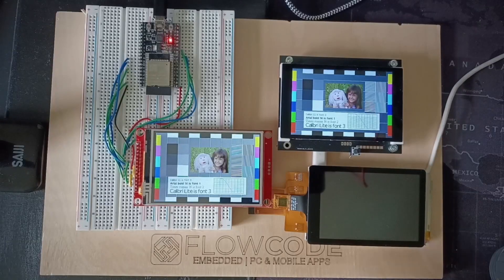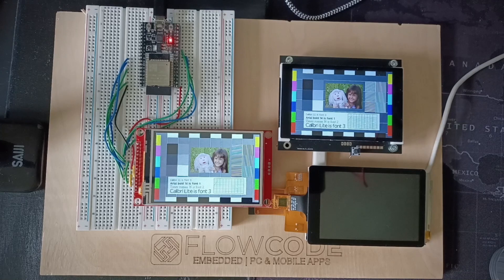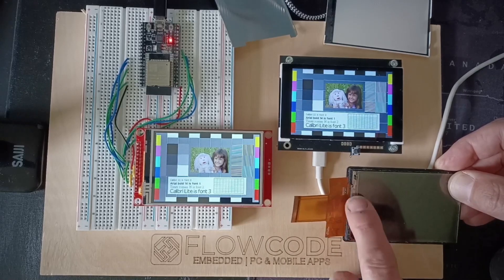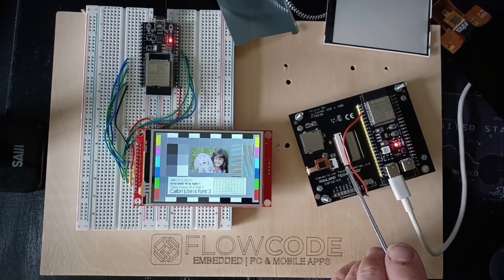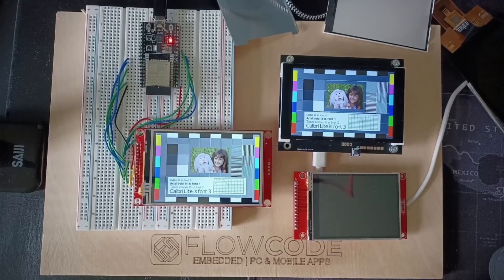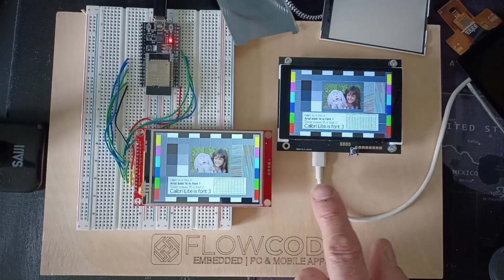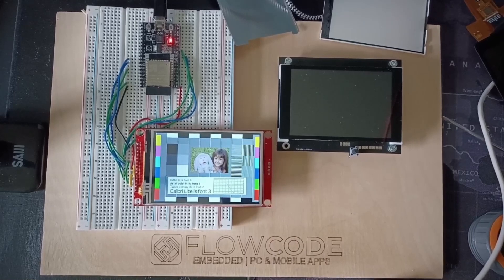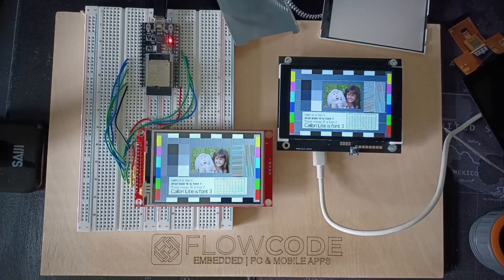Touch screen and graphical displays part 1 - The basics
Looks at the basic types of touch screen, the technology, and the trade offs in deployment.